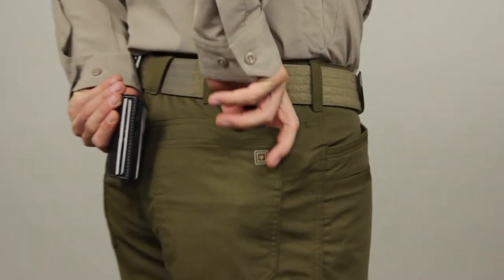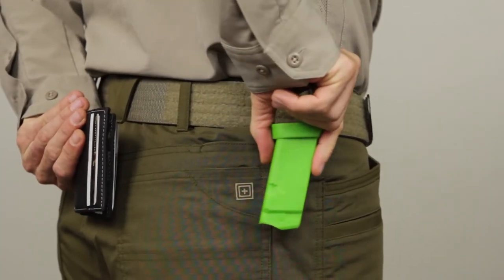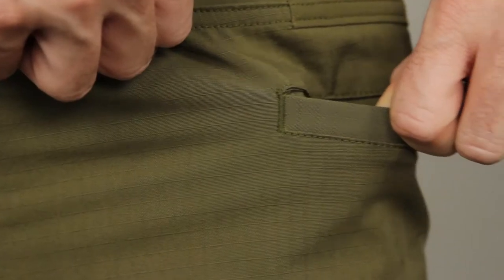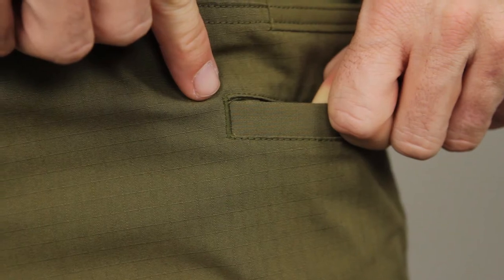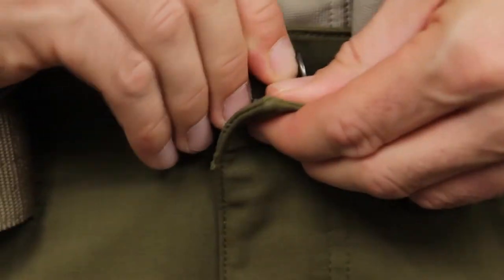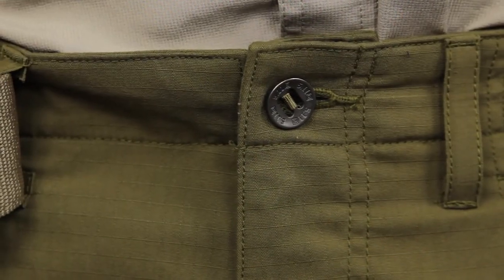PANT 74411 Ridgeline Pant